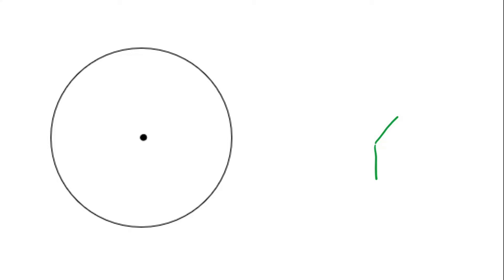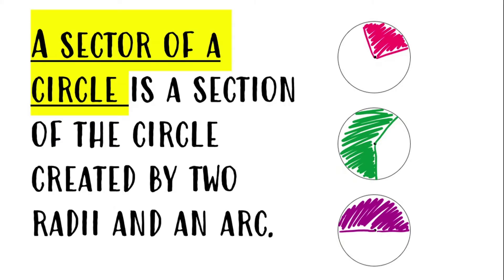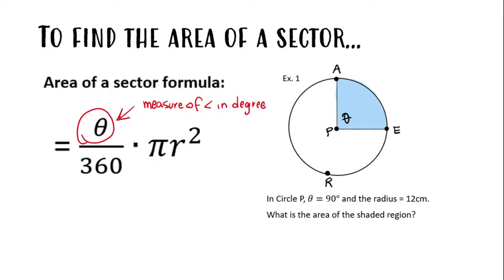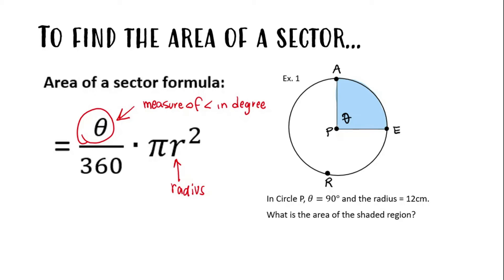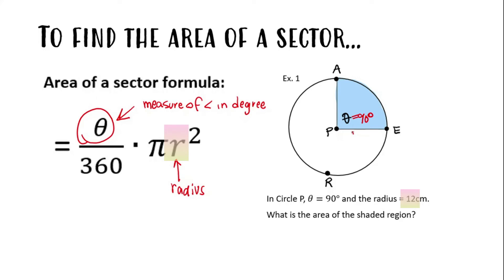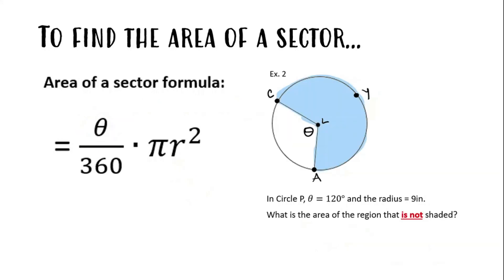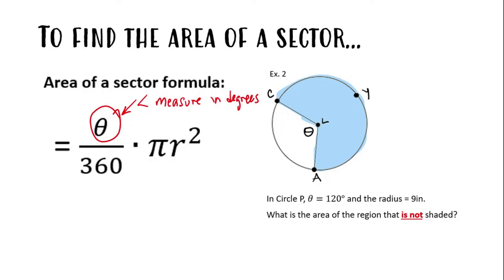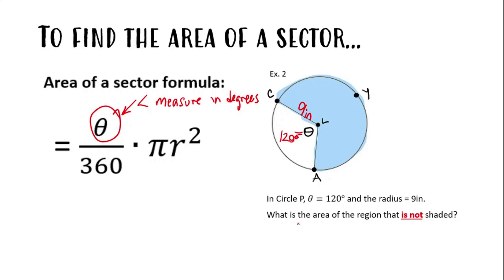Intro to Area of a Sector